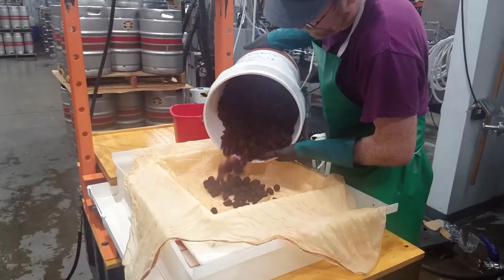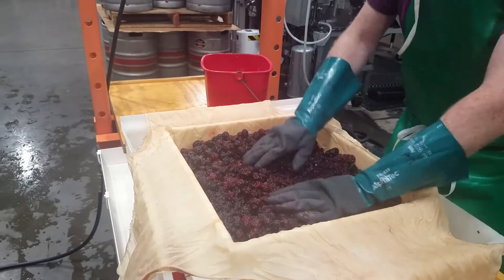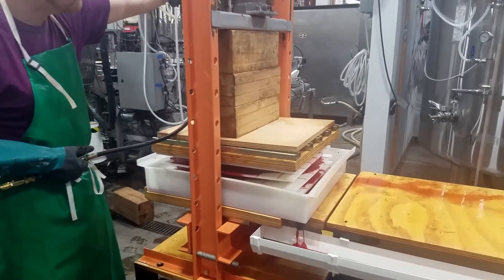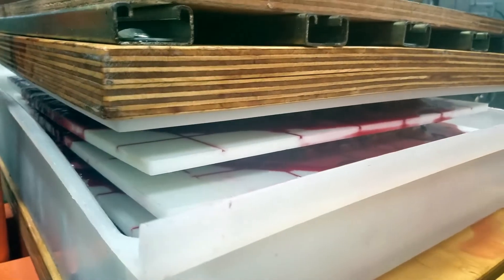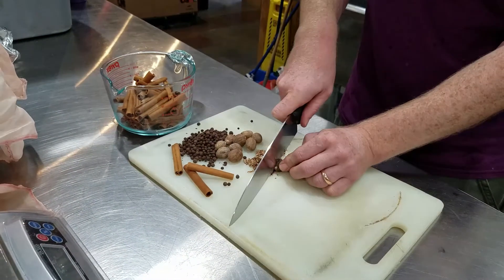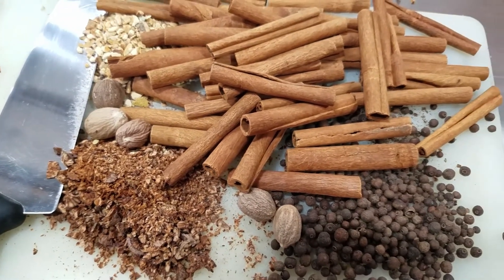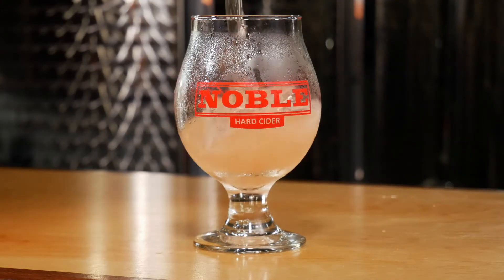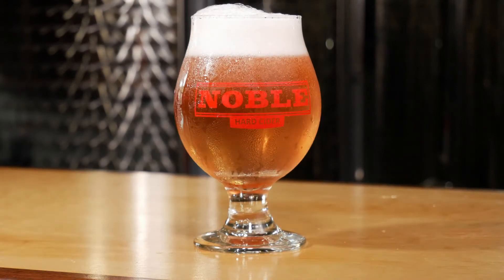Noble Cider Blackberry Peach Crumble